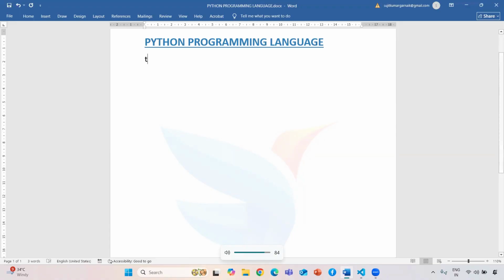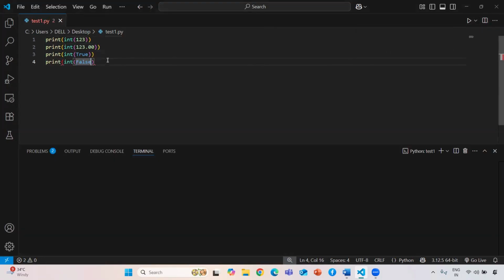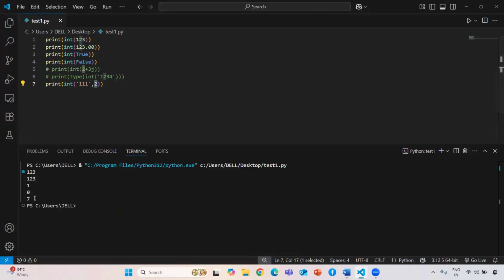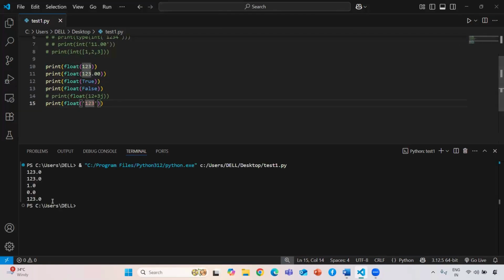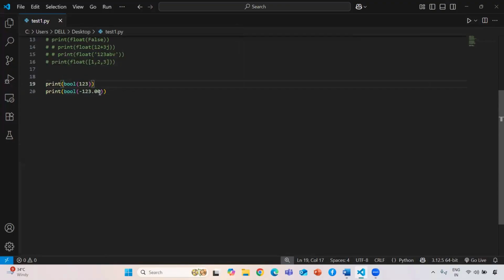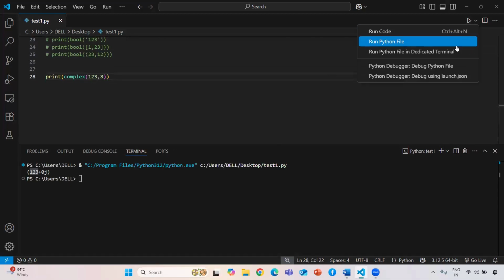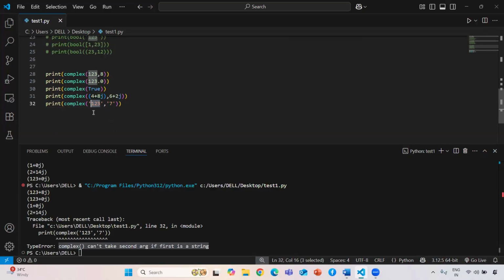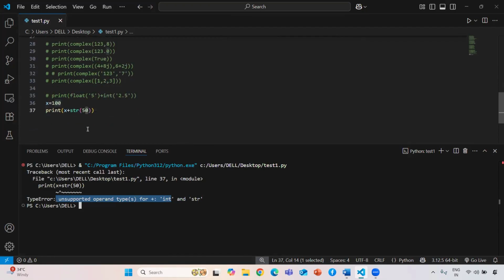Type Casting – Python Chapter 6 (Part 1)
In this video, you’ll learn the fundamentals of type casting in Python, enabling you to convert data types and avoid common type-related errors in your code.

📌 What You’ll Learn:
✅ Converting between int, float, str, and bool
✅ Practical use cases of type casting in real-world programming